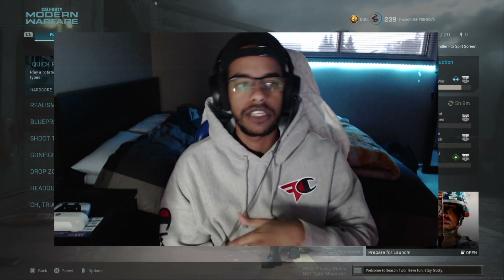OVERPOWERED Sykov Pistols Warzone Class Setup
New Sykov pistols dropped in Warzone, and this is the most overpowered class setup for it!